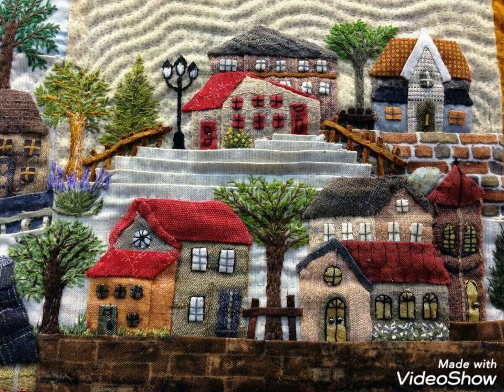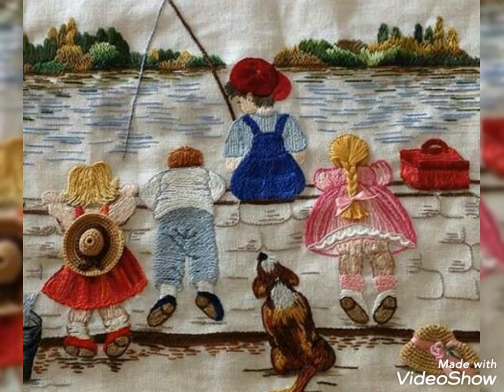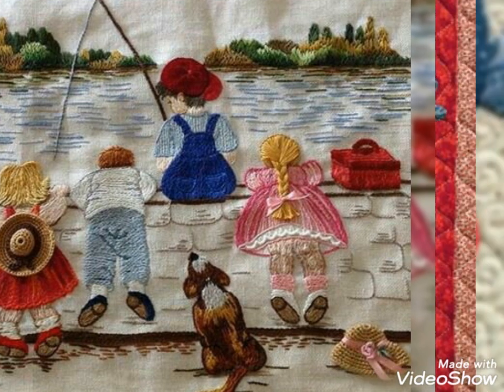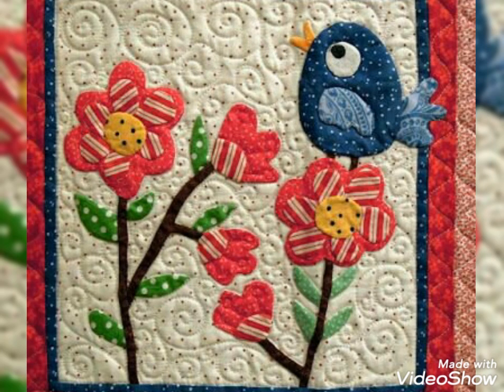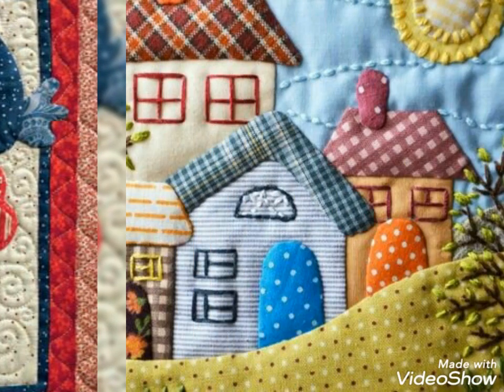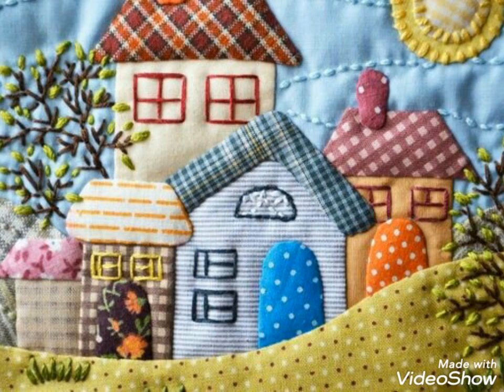Amazing and classy quilted patchwork quilt design/thread work design by pop up fashion 🌺🌺